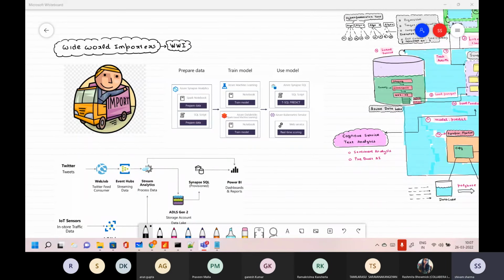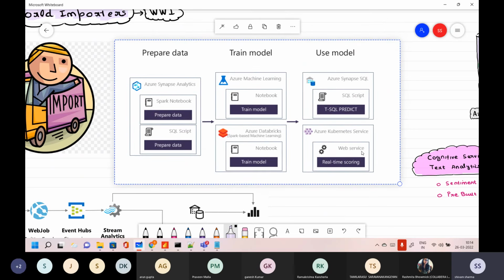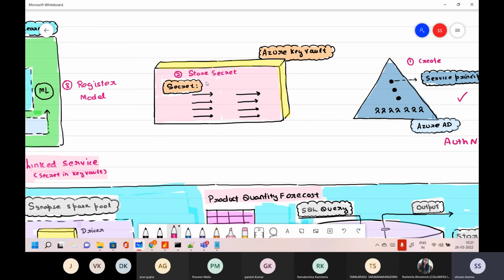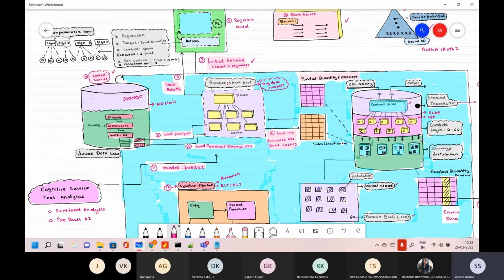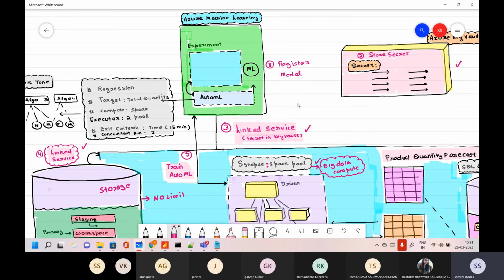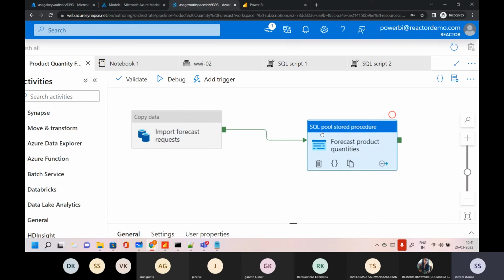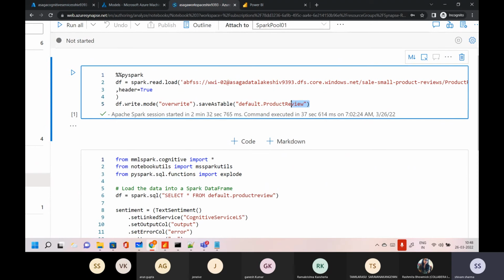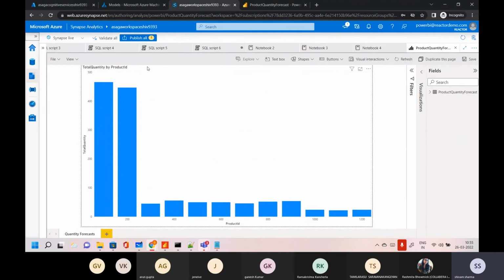Integrate Azure Synapse Analytics with Azure Data and AI services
In this workshop you will understand the integrated, end-to-end Azure Machine Learning, and Azure Cognitive Services experience in Azure Synapse Analytics. You will learn how to connect an Azure Synapse Analytics workspace to an Azure Machine Learning workspace using a Linked Service and then trigger an Automated ML experiment that uses data from a Spark table.

The session will focus on Azure services and related products like Azure Machine Learning Service,Azure Cognitive Services,Azure Synapse Analytics,Azure AutoML & Power BI

You will also learn how to use trained models from Azure Machine Learning or Azure Cognitive Services to enrich data in a SQL pool table and then serve prediction results using Power BI.

Speaker : Shivam Sharma

Speaker BIO- Shivam is an author, cloud architect, speaker, and Co-Founder at TechScalable. Being passionate about ever evolving technology he works on Azure, GCP, Machine Learning, Kubernetes & DevOps. He is also a Microsoft Certified Trainer. He architects’ solutions on Cloud as well on-premises using wide array of platforms/technologies.

Social Handle

[eventID:15609]